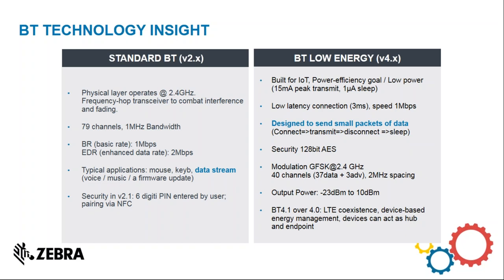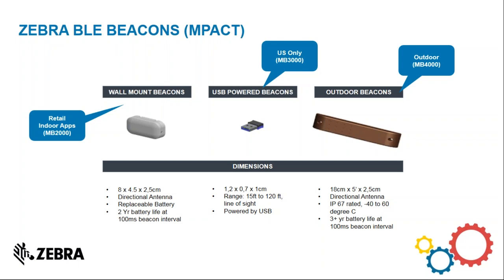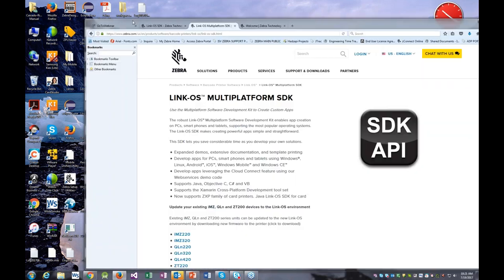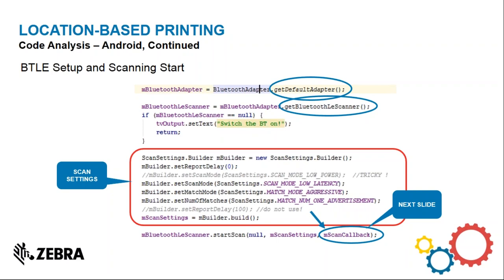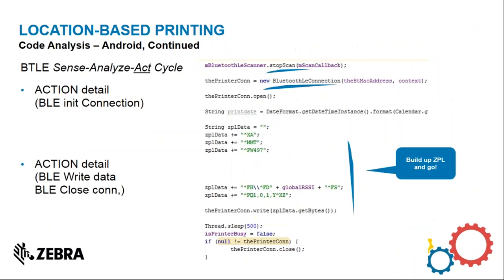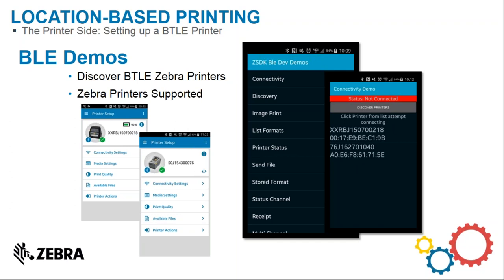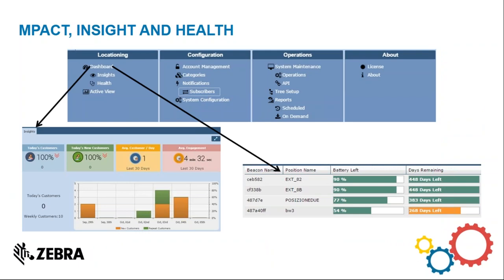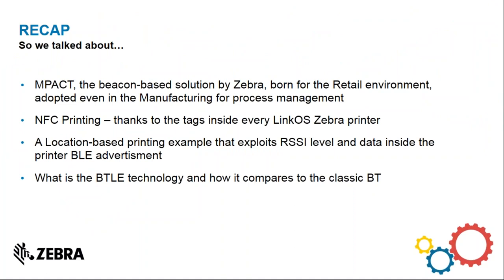Zebra DevTalk | Leveraging BLE 4.1 and Integrate with Beacons and Zebra Printers | July 2017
In this Zebra DEV { TALK } learn about Bluetooth Low Energy (BLE) as implemented in our MPact tags and how these tags can be detected and queried in an application. We’ll also cover how to use NFC tags to pair a BT device quickly and easily such as a mobile printer.
For more information about this topic and other Developer related topics,